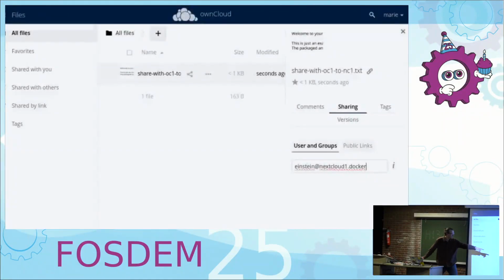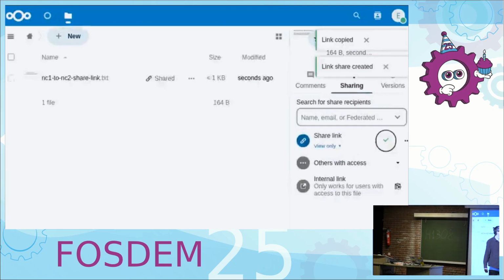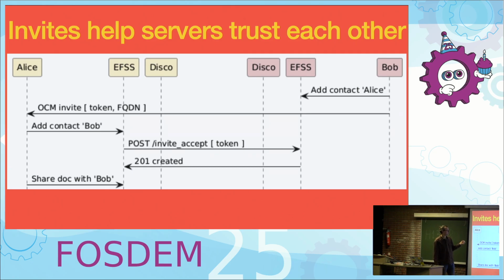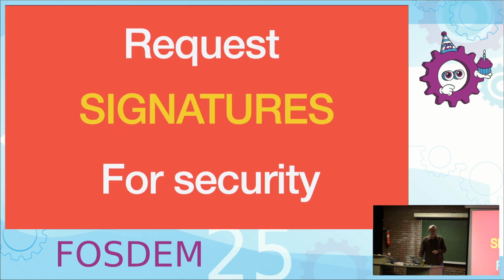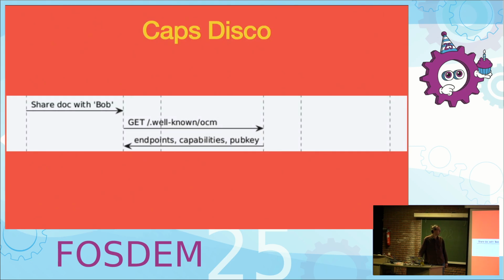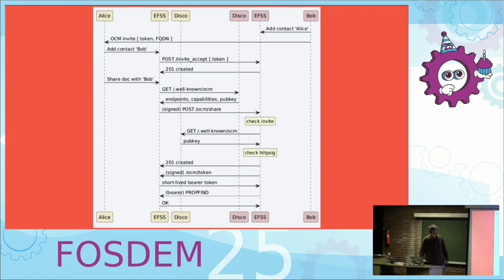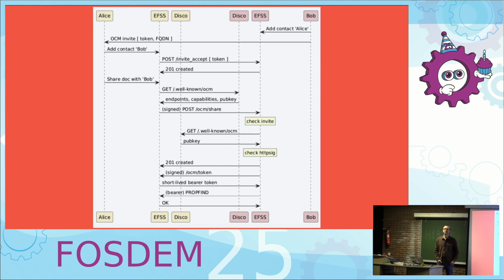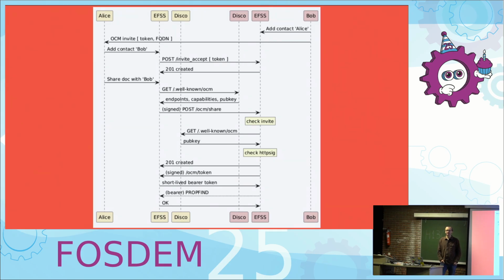Open Cloud Mesh | Michiel de Jong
Personal cloud platforms like Nextcloud, ownCloud, SeaFile, and CERNBox have been supporting Open Cloud Mesh for years—but what exactly does it do? In this talk, the  team explored how Open Cloud Mesh acts as an authorization flow (similar to OAuth) rather than a direct data access protocol, enabling seamless collaboration across different cloud services.

This presentation was part of the "Collaboration and Content Management Devroom" held by XWiki at FOSDEM 2025.